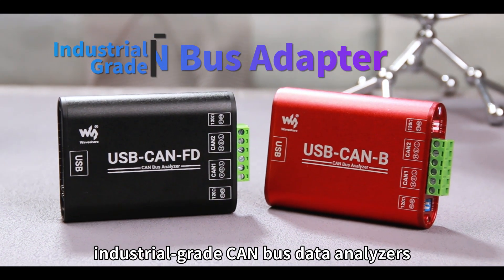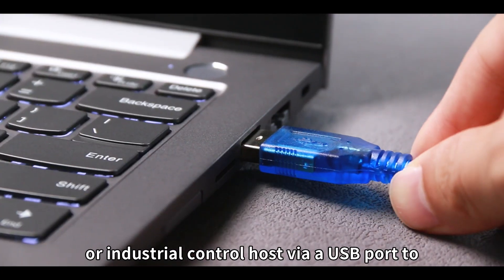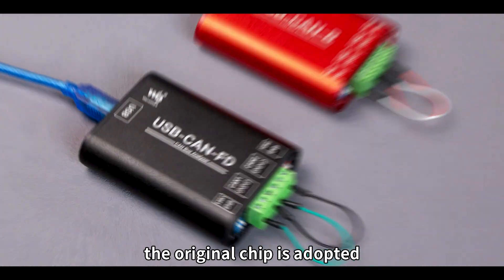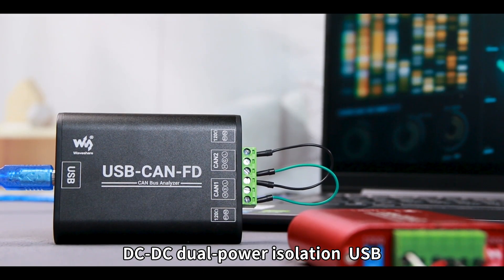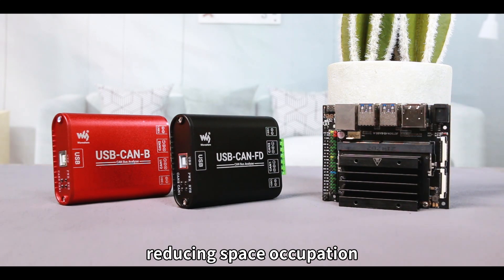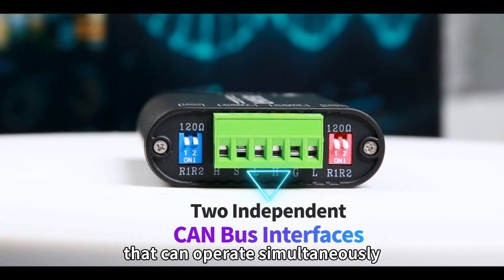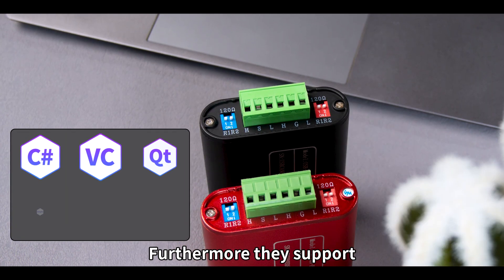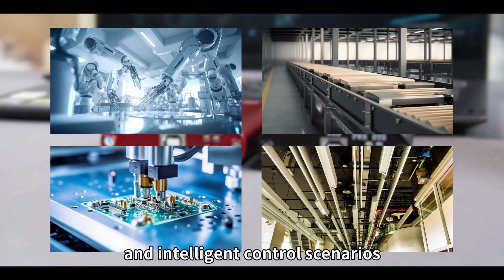Waveshare Industrial Grade CAN Bus Data Analyzers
Industrial Grade CAN/CAN FD Bus Data Analyzer, USB To CAN FD Adapter, CAN/CAN FD Bus Communication Interface Card, CAN/CAN FD Protocol Data Analyzer